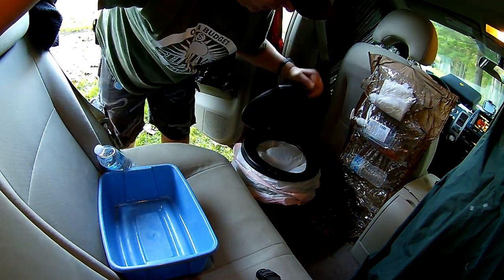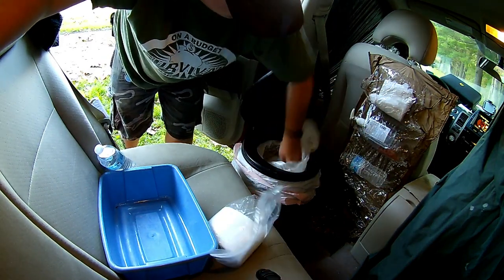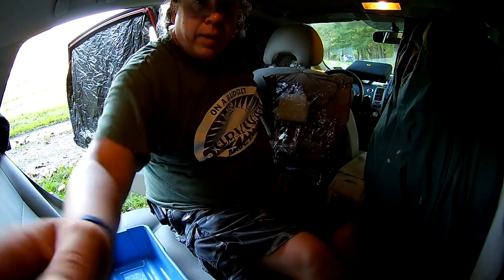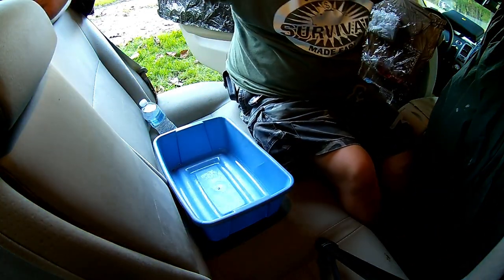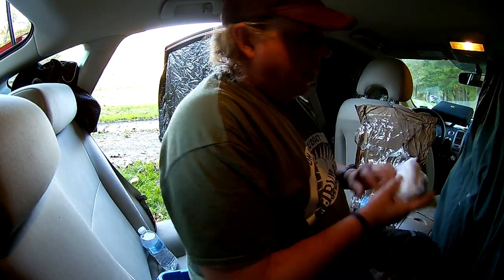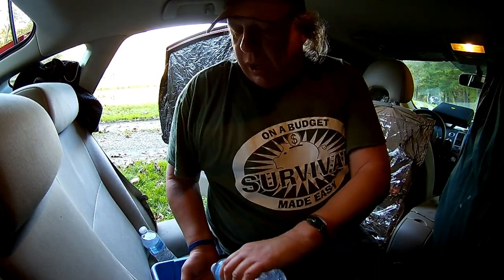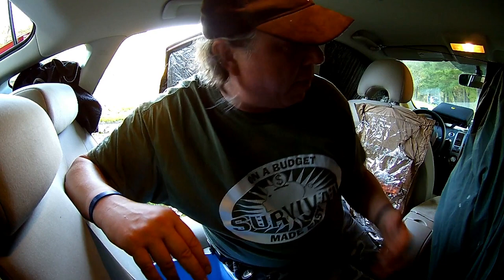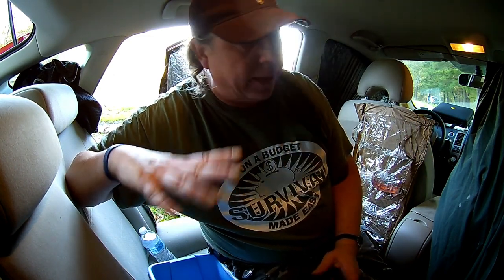prius bathroom (Prius camper)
Adding a bathroom to the Toyota Prius for camping.

mailing address:
Survival on a Budget Made Easy
305 S. Seton Ave
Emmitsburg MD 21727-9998